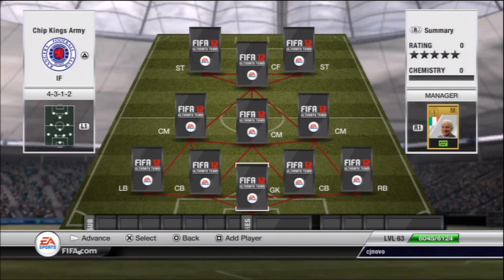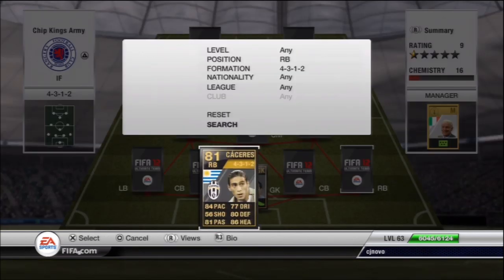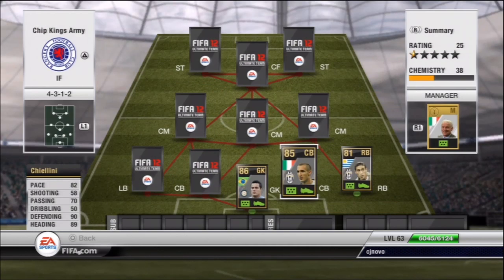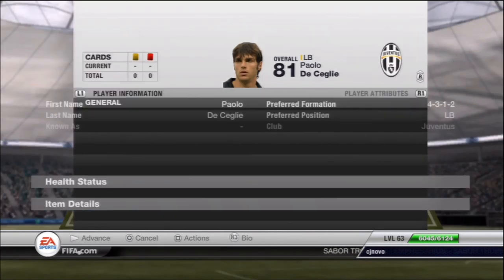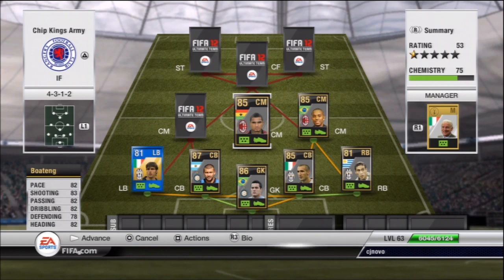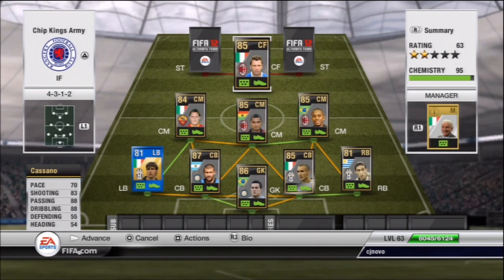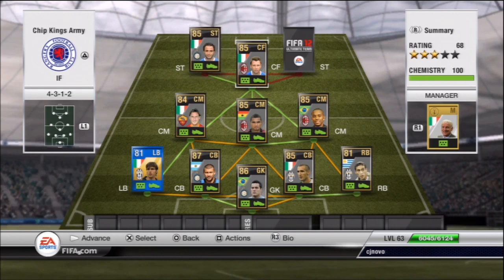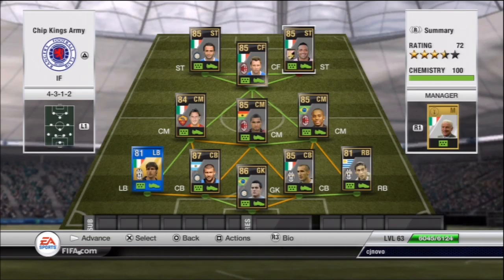Fifa 12 Ultimate Team Inform Squad Builder Seria A With Inform Robinho!